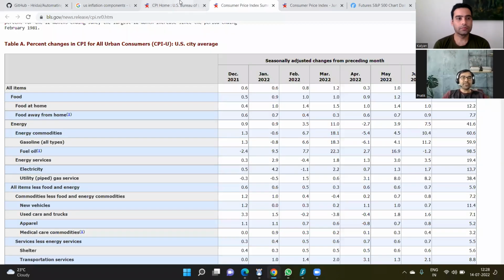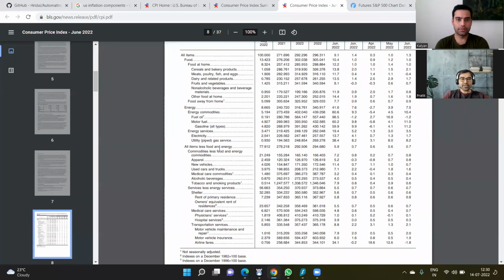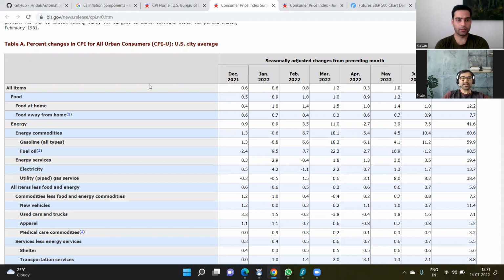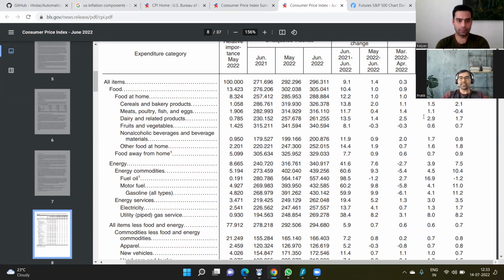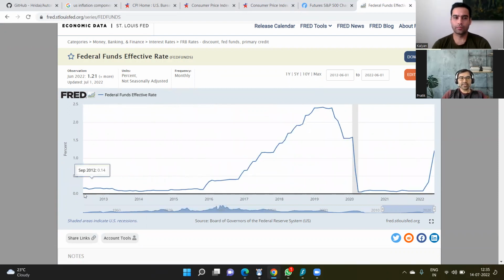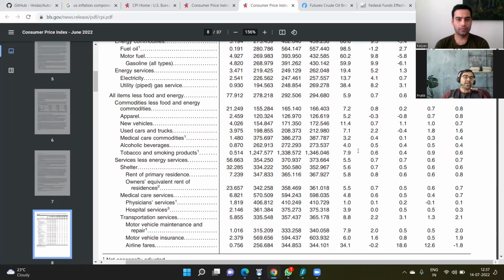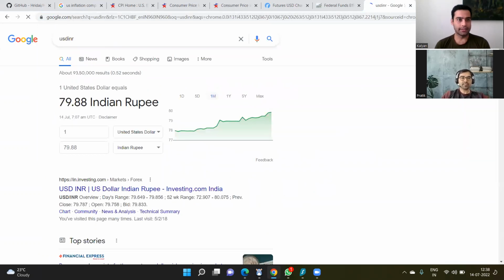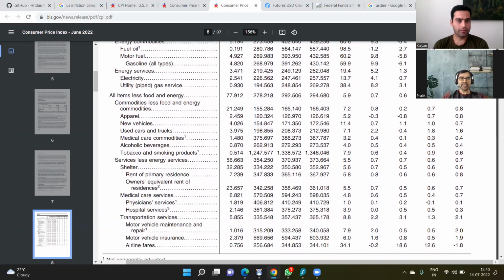US Inflation Data and its implications on the US / Indian stock markets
This video gives a detailed analysis of the US Inflation numbers released on 13th July and its probable impact on stock markets worldwide.

- Basics of Macroeconomics Part 1

- Basics of Macroeconomics Part 2